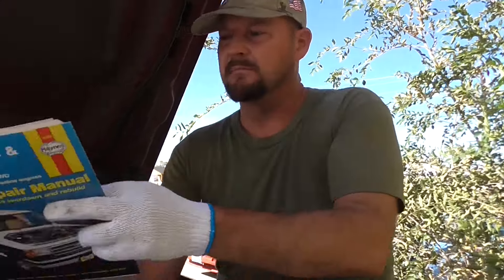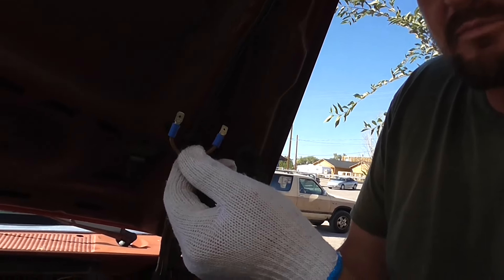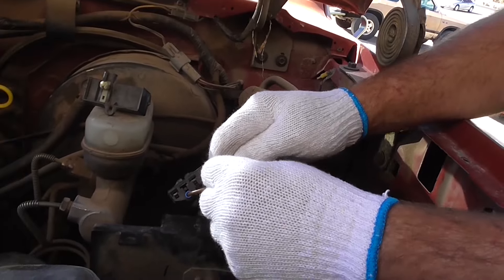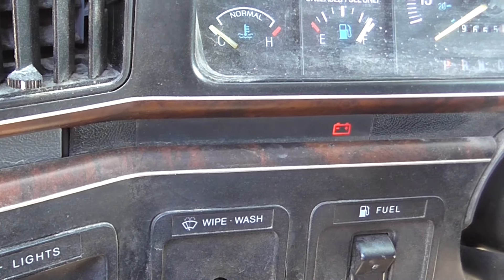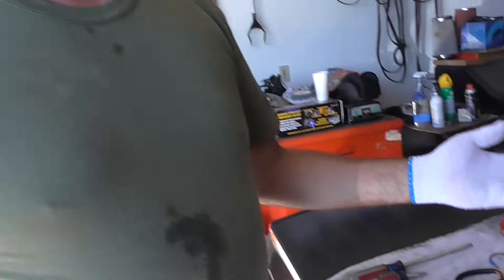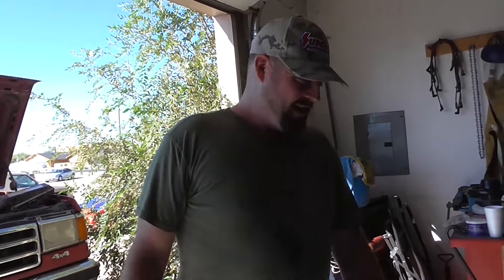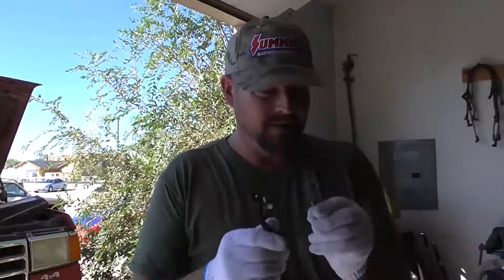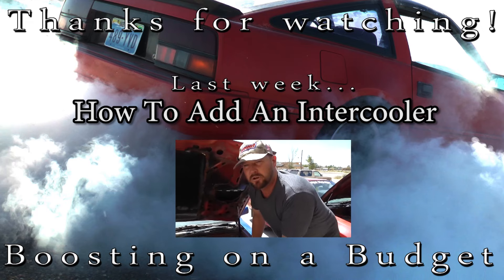Reading 1980-95 Ford OBD1 Trouble Codes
In this video, we show you how to check any trouble codes off any ~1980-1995 Ford Vehicles. It is very simple to do, and can easily save you lots of time, and lots of money.